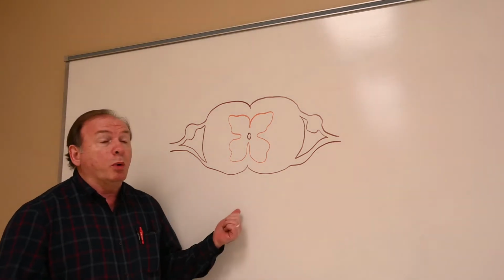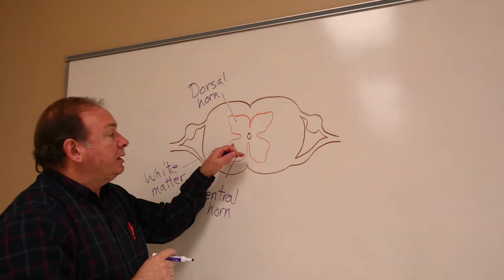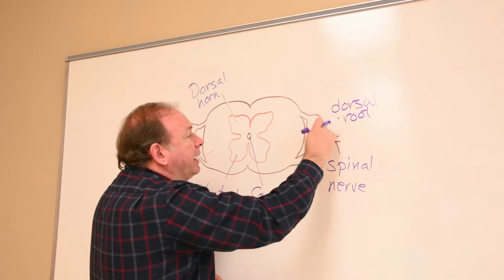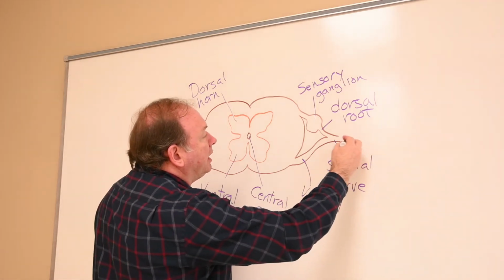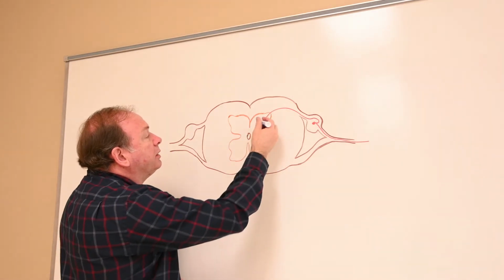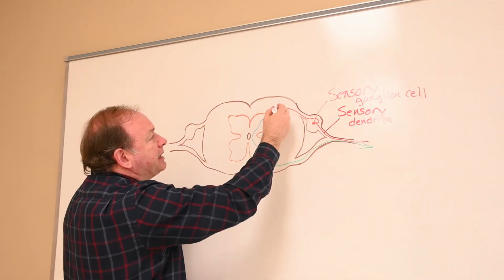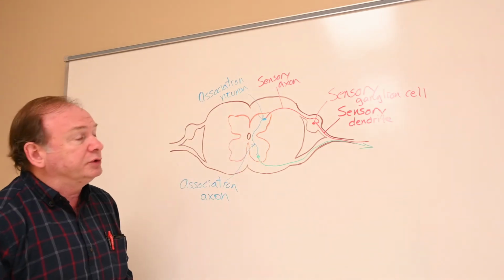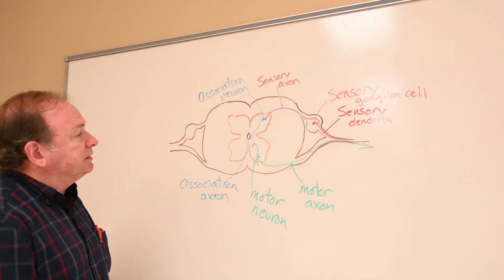spinal cord lecture